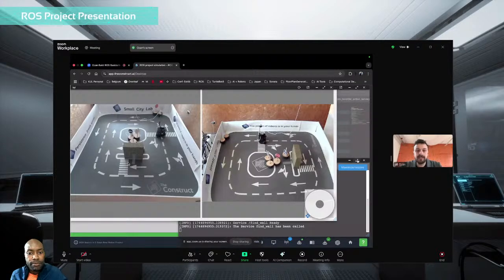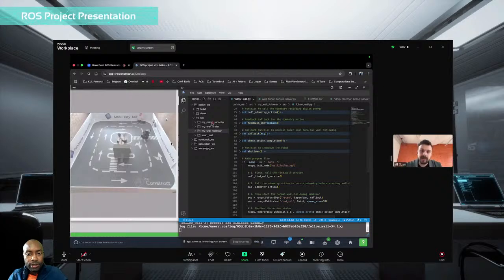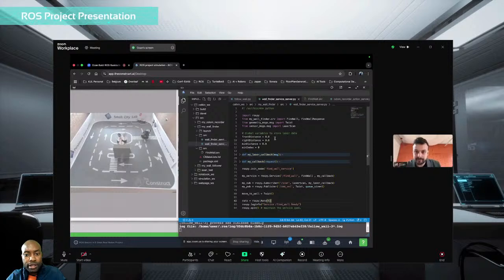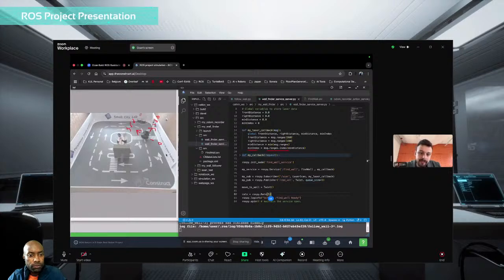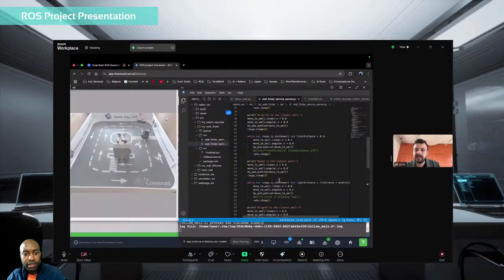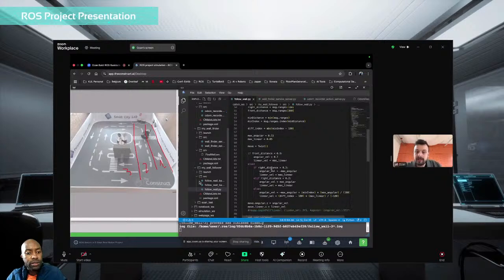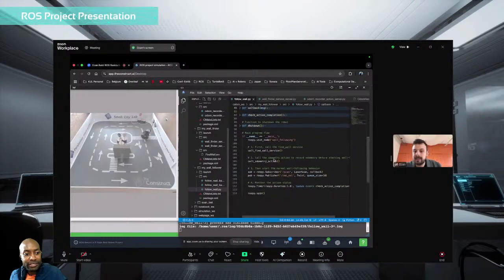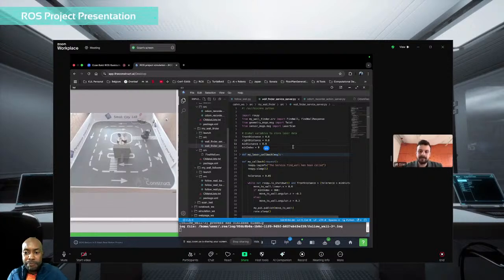Ozan Balci ROS Basics Project Presentation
Ozan Balci will do a presentation of his ROS project built during his completion of the ROS Basics Python course. In this presentation,  Ozan Balci will show how he made a Turtlebot 3 robot perform a straight line following behavior as well as execute a service that commands the robot to move along the walls of the lab, recording the odometry with action server.